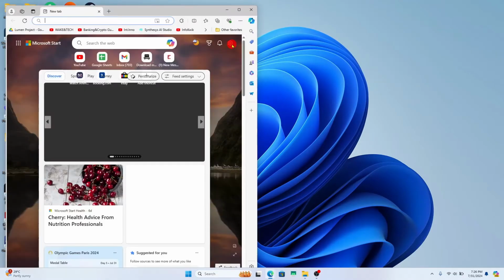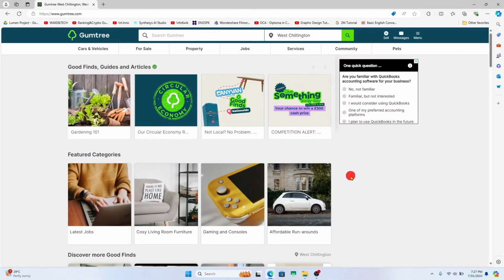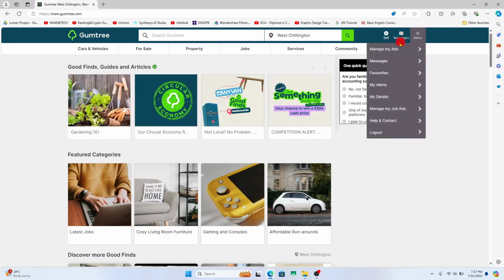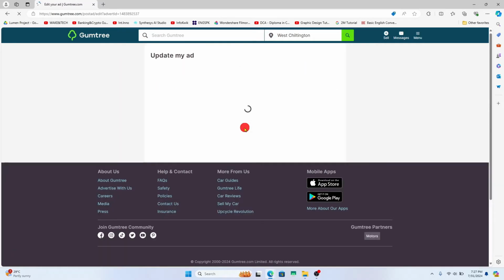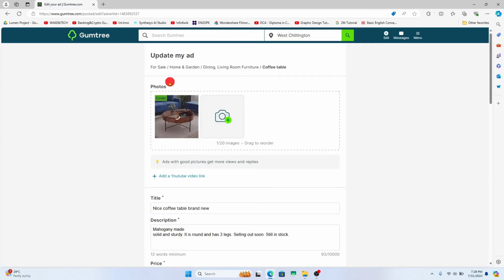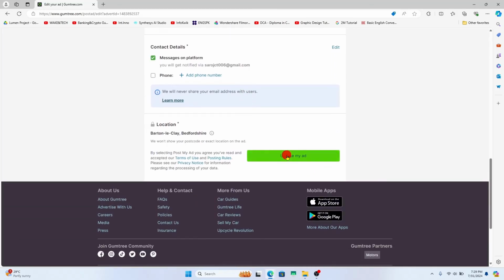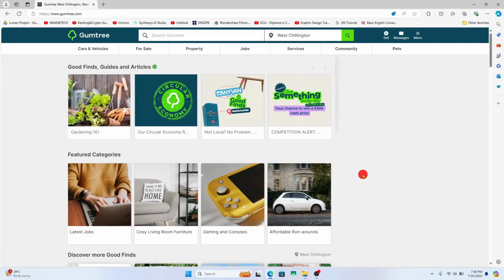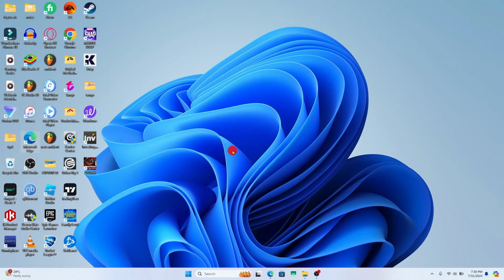How to Add Photos on Your Gumtree Ads? Insert Photos on Your Gumtree Ads on PC 2024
In this video, we'll show you how to add photos to your Gumtree ads. High-quality images can significantly increase the chances of selling your items, and our step-by-step tutorial will help you enhance your listings with appealing photos.